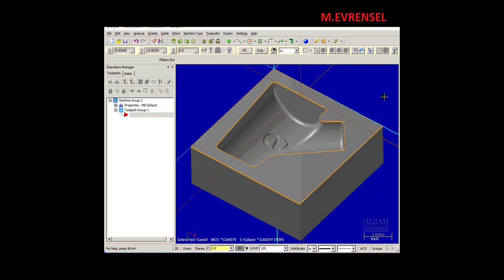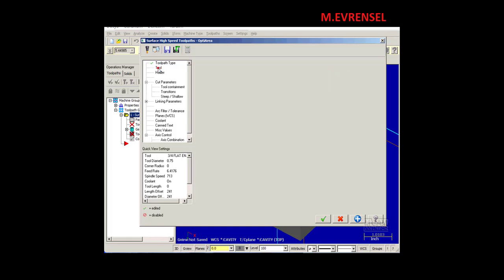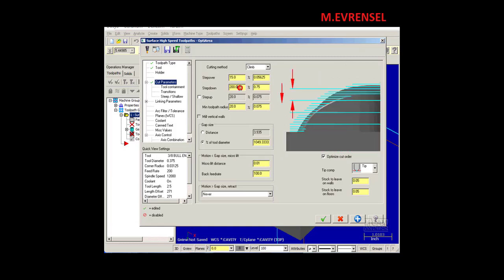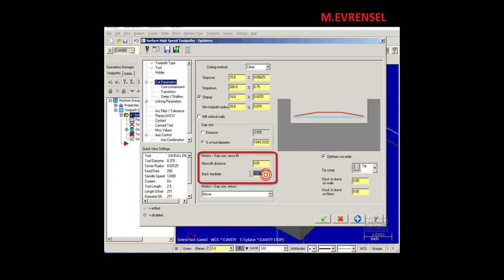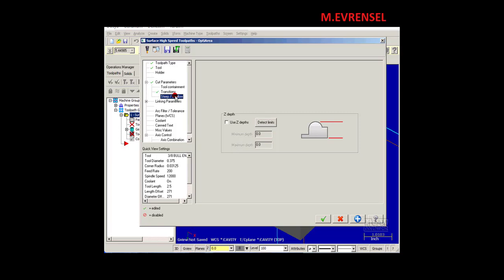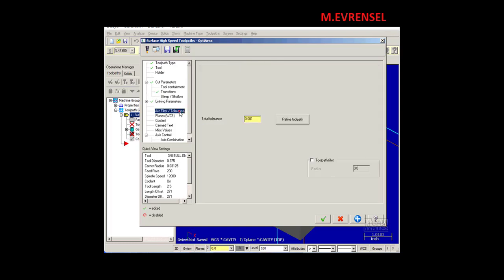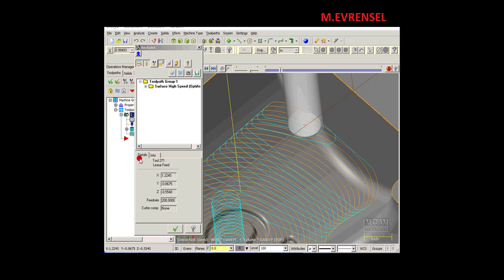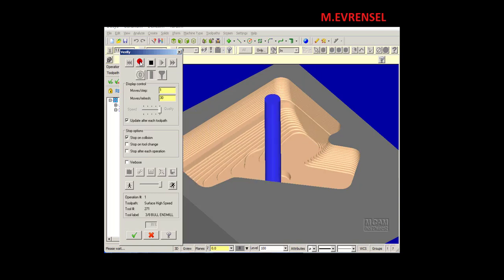66 - 6667 a b 15 Opti Area Part 1 Part 2